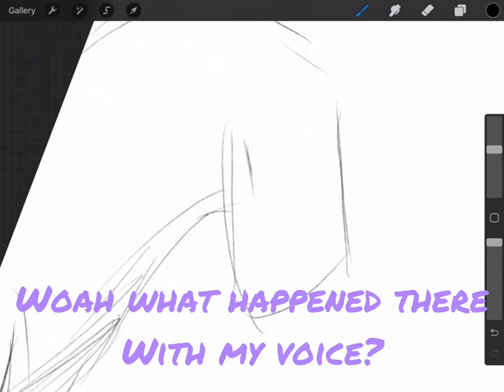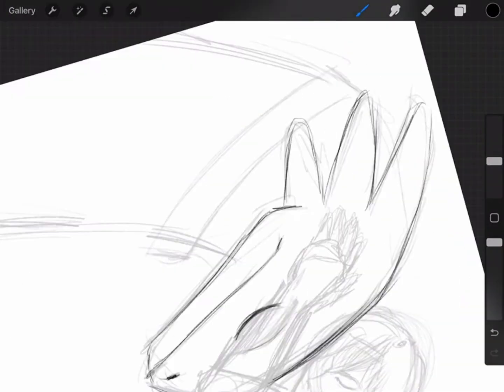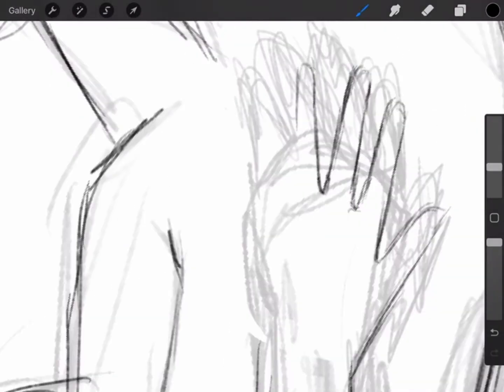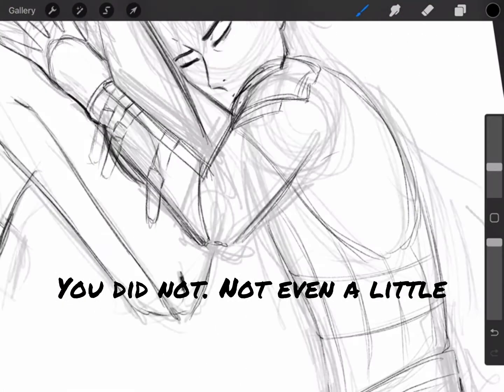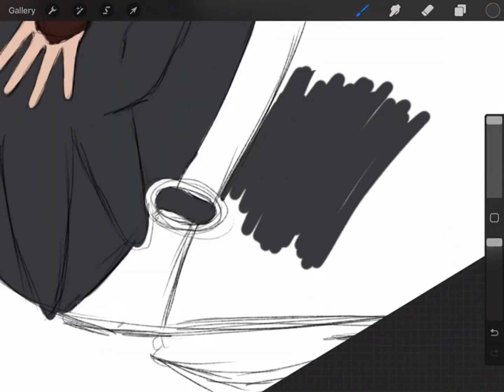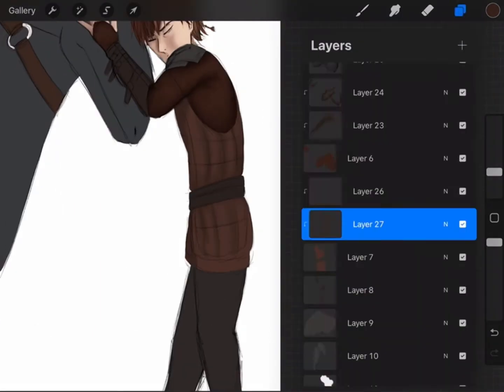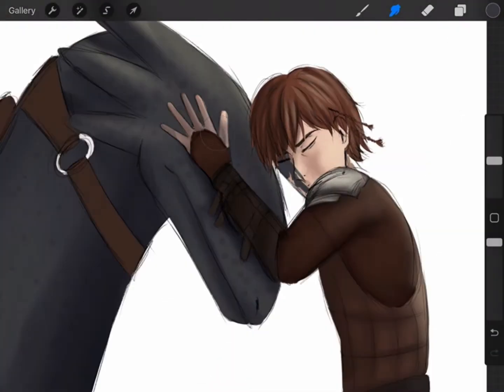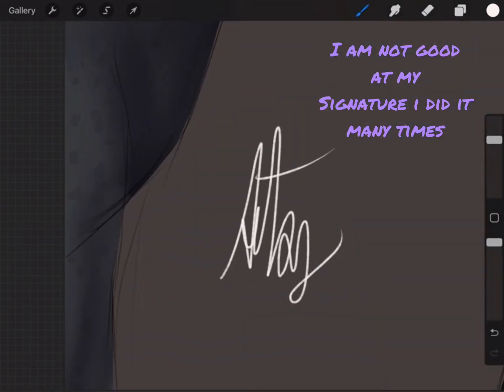Did some art of how to train your dragon (hiccup and toothless)